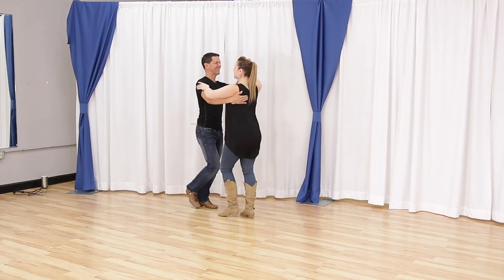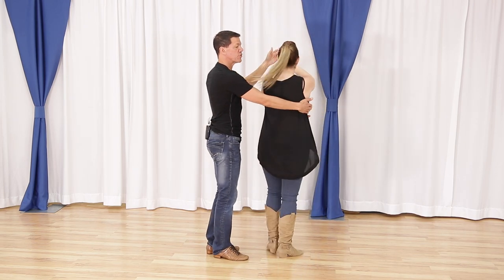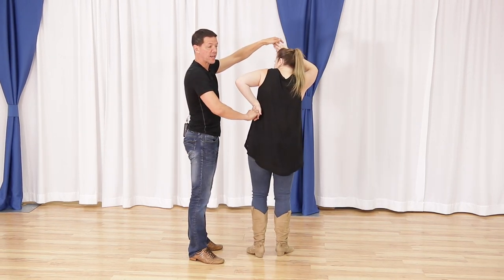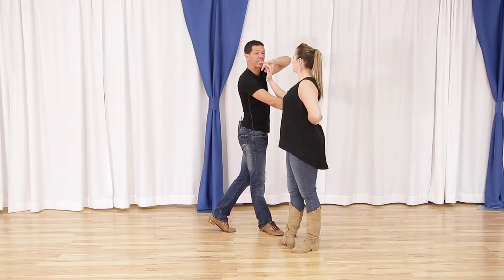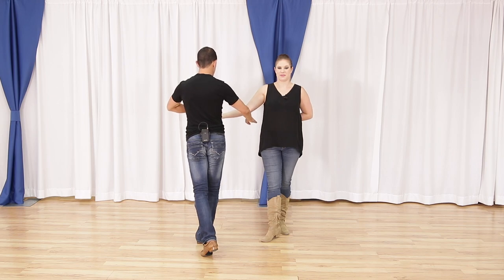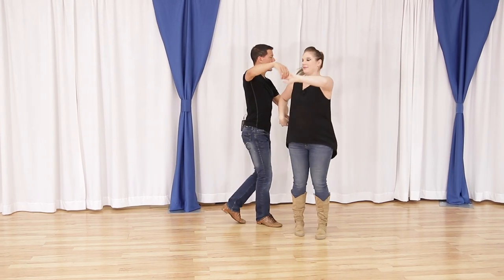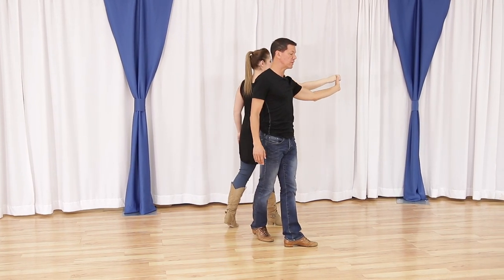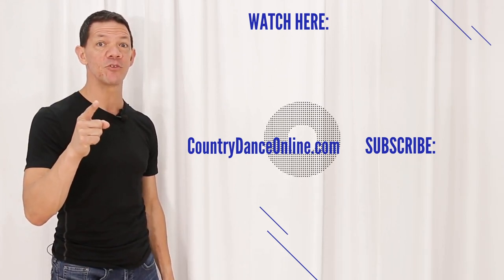Intermediate Country Two Step Patterns - The Pretzel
The pretzel is one of the classic intermediate country two step patterns. In this video you'll learn advanced two step by mastering one of the iconic country intermediate country two step moves!

Country Dance Champs Brian & Megan will walk you through these intermediate two step patterns and have you looking great on the dance floor.